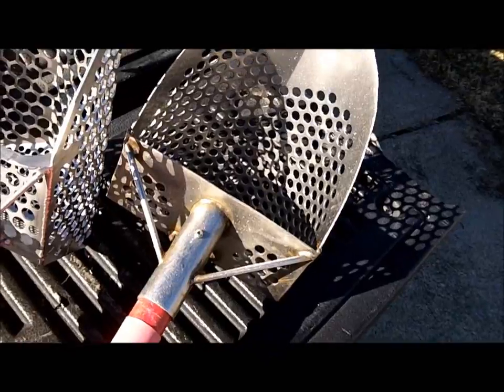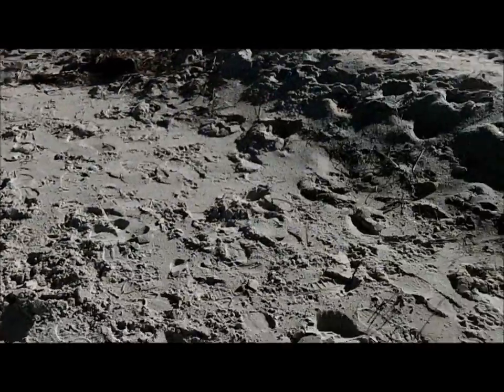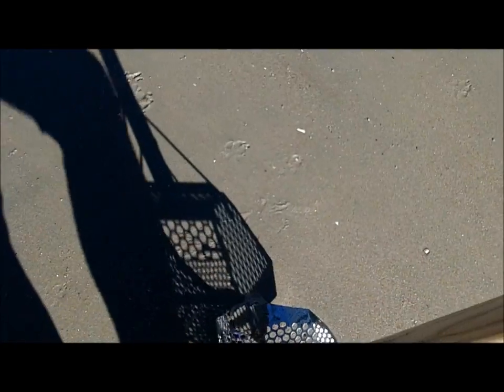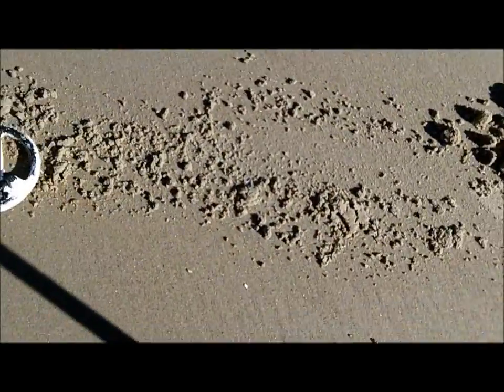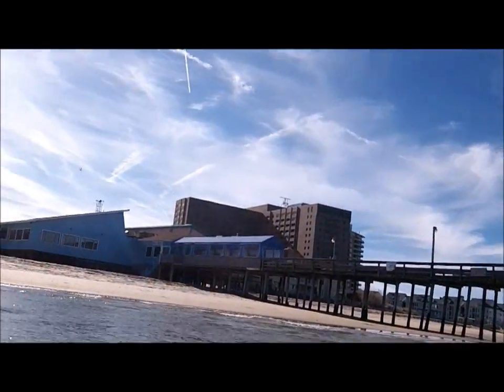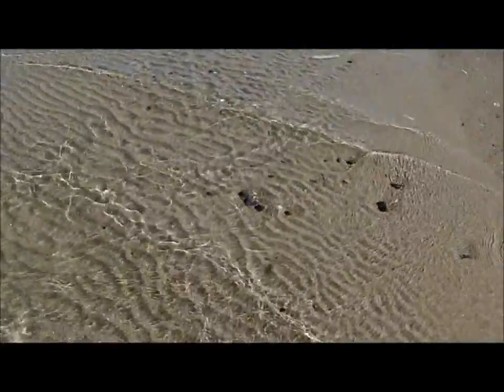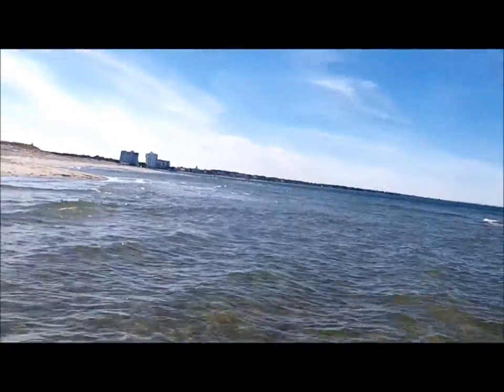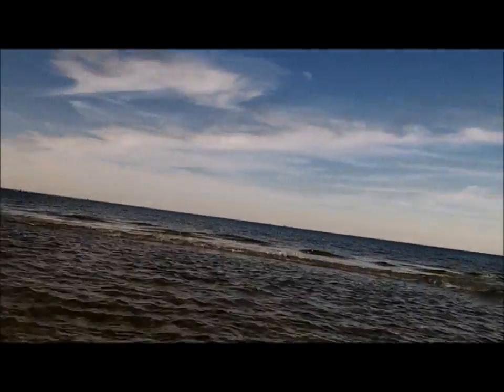DEC 28TH - 3 of us took a spin on thimble beach and beyond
We had a gathering of looters today.  I picked up denny and we met the guru down by thimble beach and gave it a little under 4 spin today.  Good results in targets, but NO good stuff for either of us.

Surfchurch looks like a wash out due to heavy rains starting late tonight -- bummer

Good luck to everyone -- see you soon.

SEND ME SOMETHING HERE
Tuffy Braithwaite
4313 Sandy Bay Drive
Virginia Beach, Virginia  23455
GEAR I USE:
Mr. Don Dobson at North Georgia Relics.
OR
Scoops:
.1) New 8" T-rex S/S scoop.